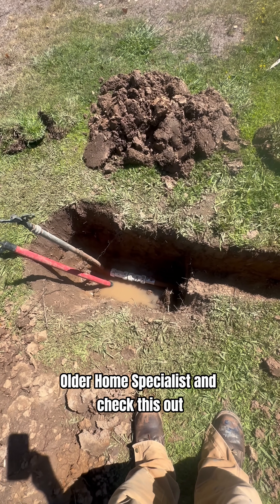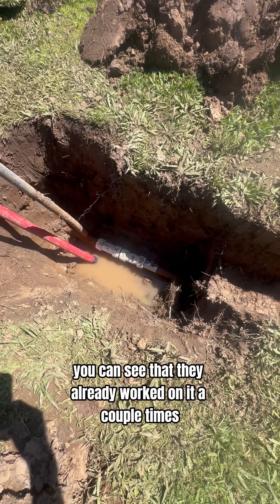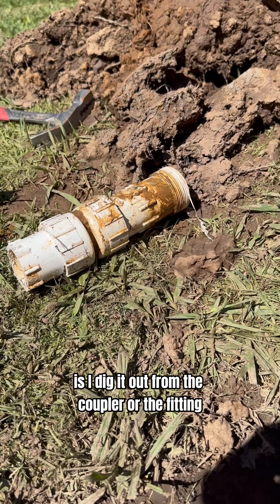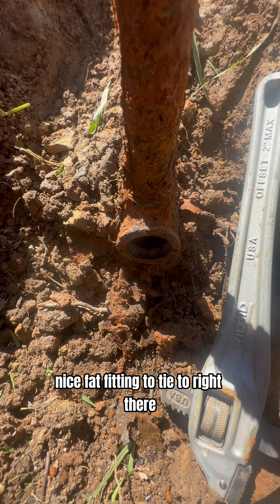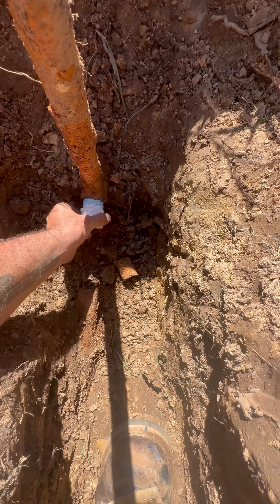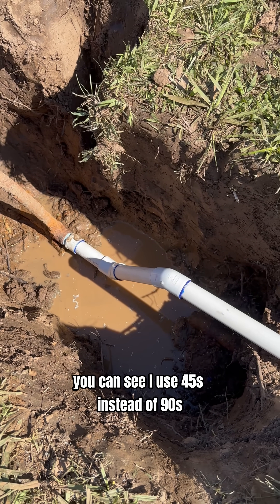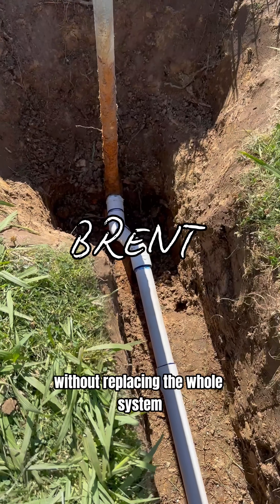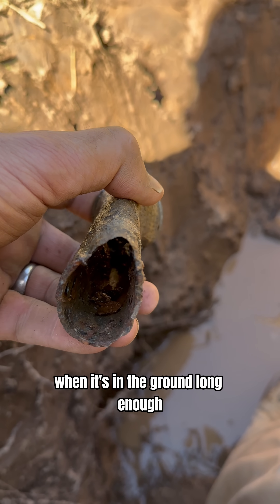How To Repair Old, Leaky Galvanized Pipe with PVC! (The Permanent Fix!) 💪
Stop fighting with old, leaking galvanized steel sprinkler lines! They always fail eventually (This one was 70 years old!).

Brent from Older Home Specialists shows you the correct way to cut out the old steel and transition to modern, reliable PVC. This is an essential upgrade for older irrigation systems.

Learn the fittings and techniques (like the purple primer tip!) needed for a leak-proof transition!